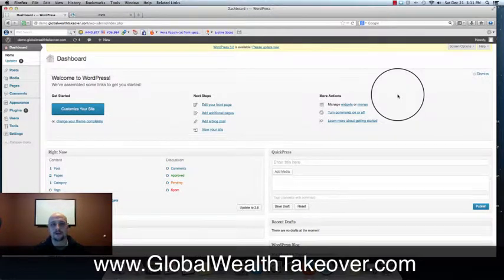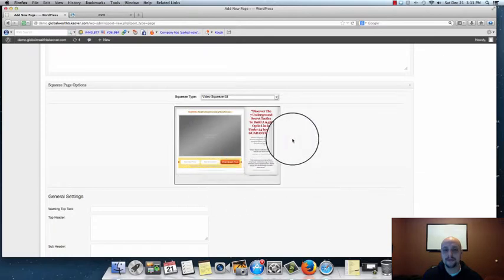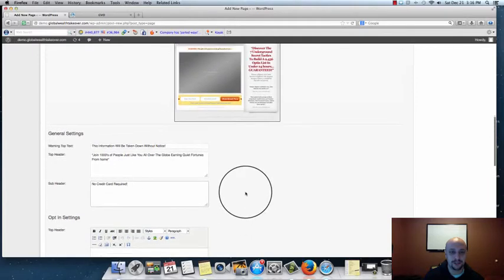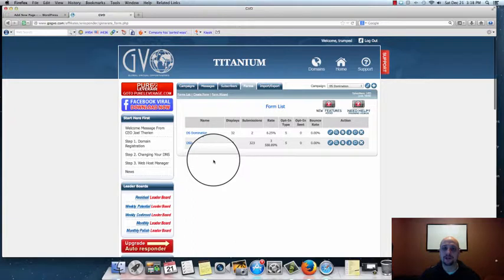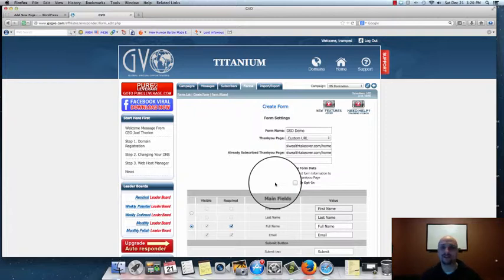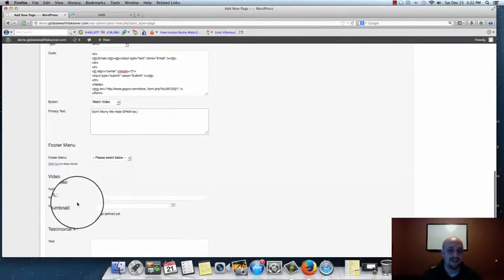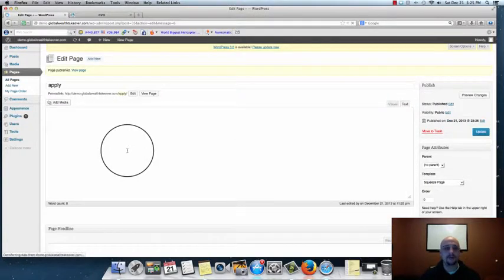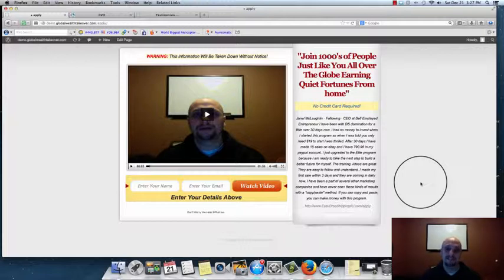How To Install Your DS Domination Squeeze Page DS Domination